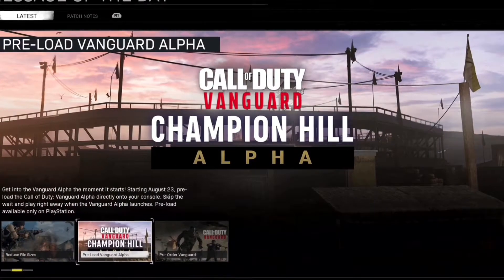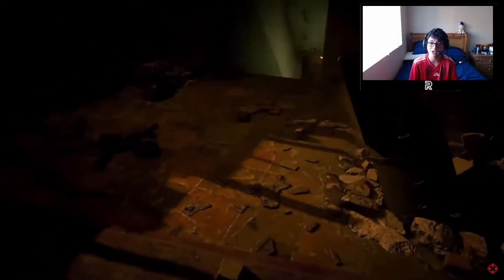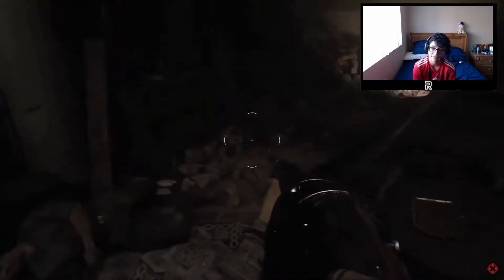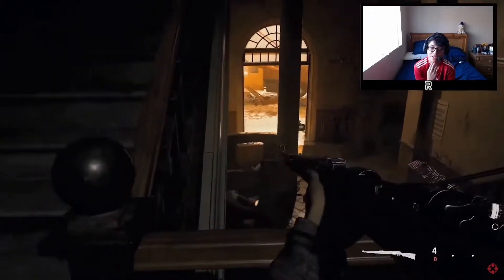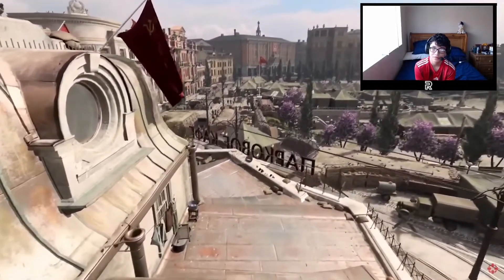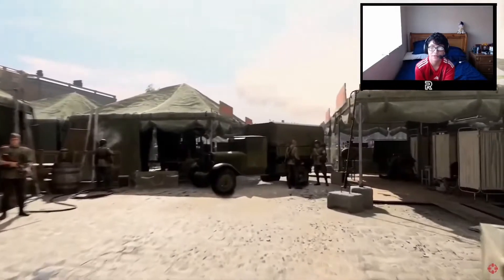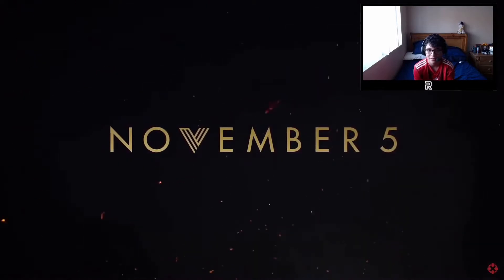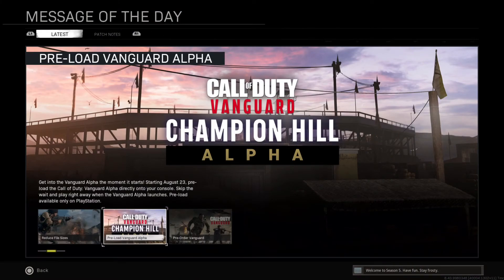CALL OF DUTY VANGUARD GAMEPLAY!! (LEAKS)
In todays video we are covering all NEW INFORMATION and LEAKS regarding CALL OF DUTY VANGUARD and its ALPHA PHASE!

The award-winning Call of Duty® series returns with Call of Duty®: Vanguard, in which players will experience influential battles of World War II as they fight for victory across the Eastern and Western Fronts of Europe, the Pacific, and North Africa.